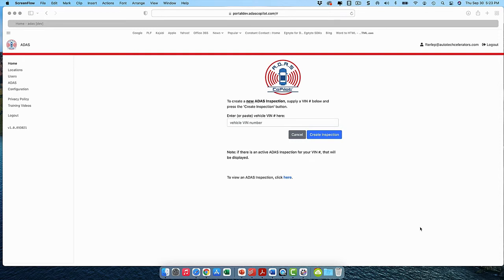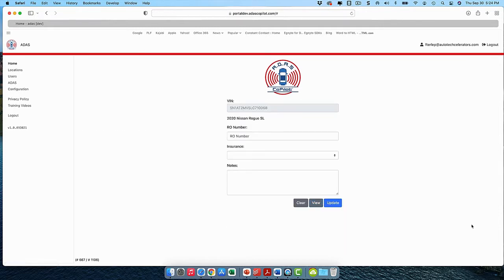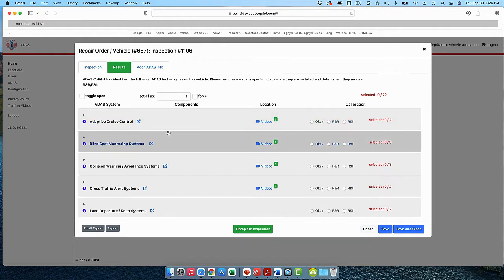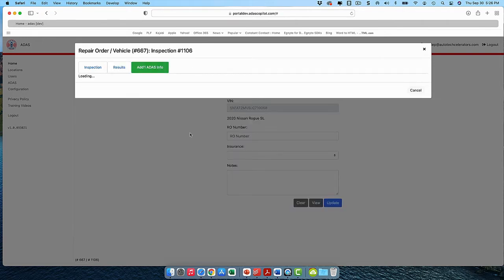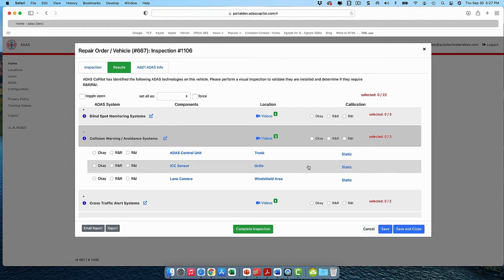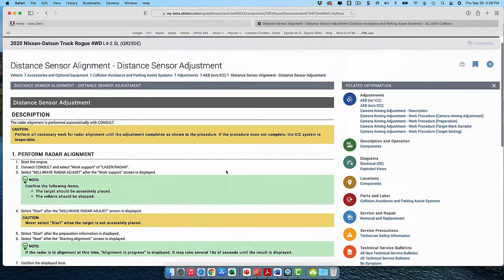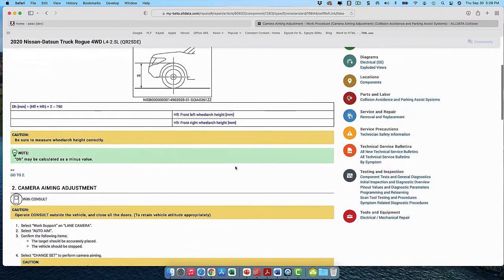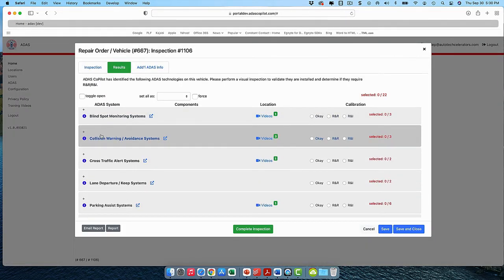ADAS CoPilot™ Pro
A New ADAS Knowledge, Information and Repair Procedure Platform